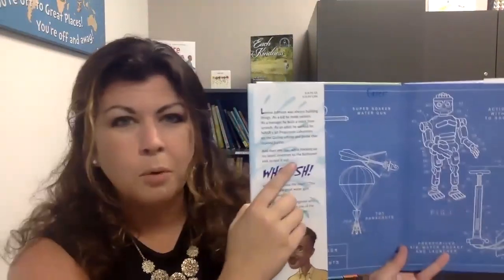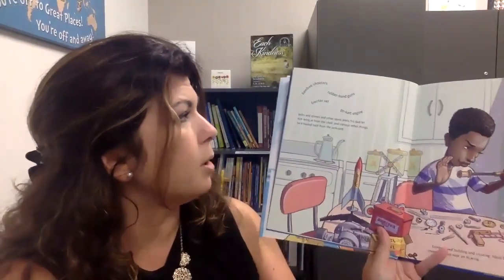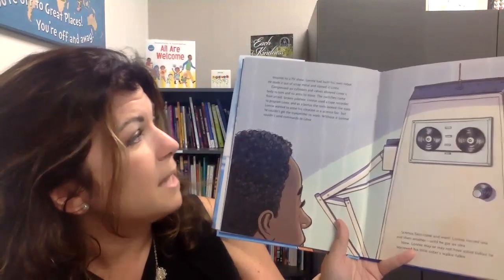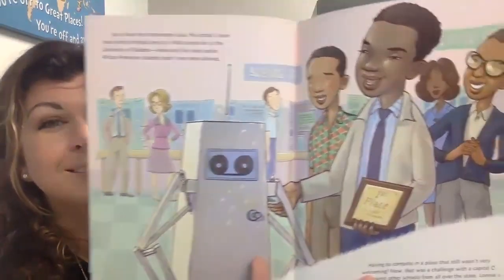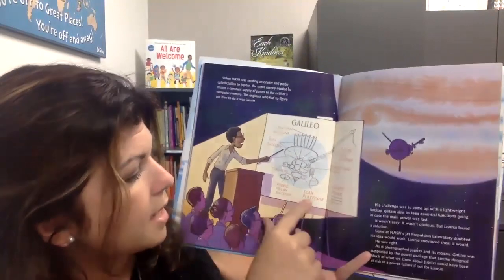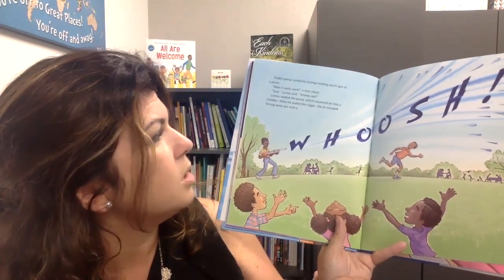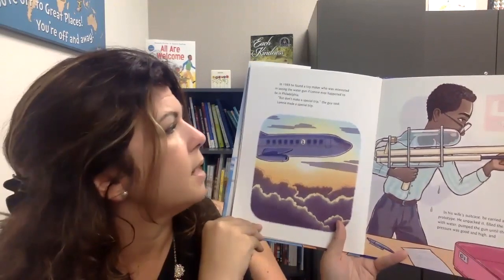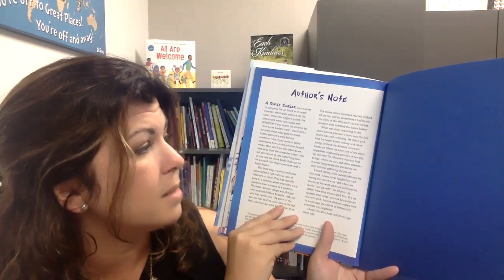Virtual Storytime with Mrs. Gregory: Whoosh! Lonnie Johnson’s Super-Soaking Stream of Inventions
This week is going to be a hot one... the perfect time to enjoy some water fun outside! Ever wonder how the Super-Soaker came to be? Join us to learn about Lonnie Johnson, an amazing inventor, and how he used his struggles and growth mindset to overcome obstacles and become a prize-winning inventor!